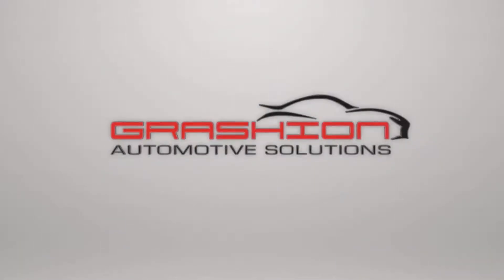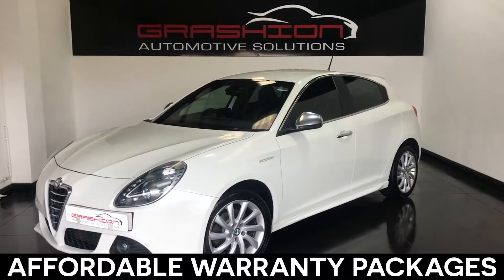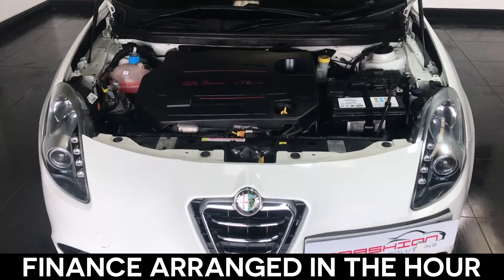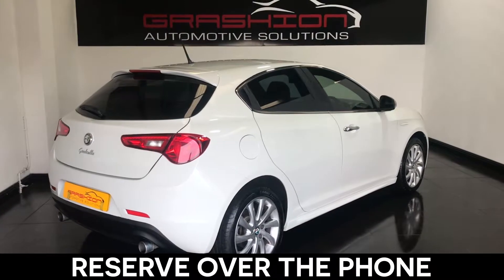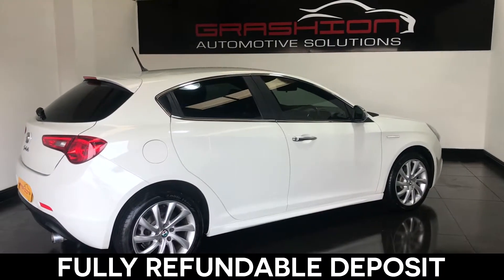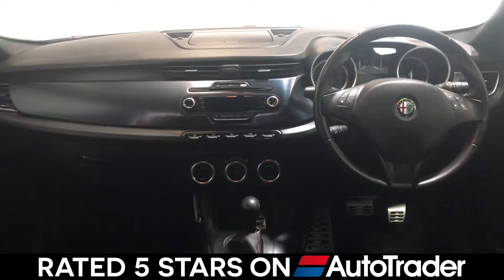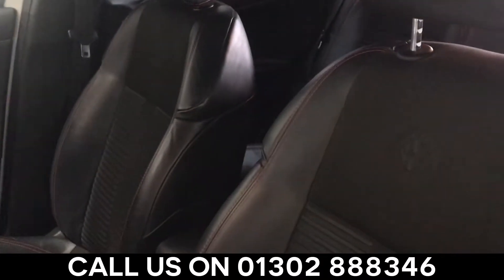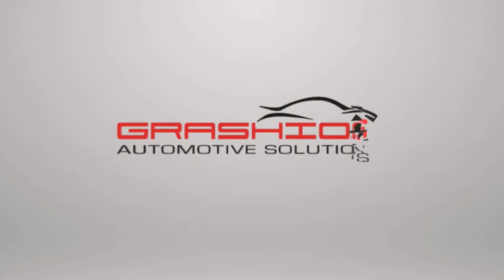Alfa Giulietta | 17" Alloys & Bluetooth!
STUNNING ALFA GUILIETTA 2.0 170 VELOCE 5 DOOR FINISHED IN WHITE WITH 5 ALFA ROMEO SERVICE HISTORY STAMPS - 6 SERVICE STAMPS IN ALL - THE LAST SERVICE BEING CARRIED OUT LOCALLY IN THE SERVICE BOOK, THE LAST SERVICE  CARRIED OUT AT 73,394 MILES IN SEPTEMBER 2018 AND HAS MOT THAT RUNS UNTIL 15TH JULY 2019. SPECIFICATION INCLUDES 17" ALLOY WHEELS - CRUISE CONTROL - BLUETOOTH PHONE HANDS FREE WITH VOICE RECOGNITION AND MEDIA USB AND AUX INPUT - FULL LEATHER SEATS - DUAL ZONE CLIMATE CONTROL - RADIO/CD PLAYER - REMOTE CENTRAL DOOR LOCKING WITH 2 REMOTE KEYS - ELECTRIC WINDOWS AND MIRRORS. A FULLY HPI CLEAR CAR WITH CERTIFICATE PROVIDED.